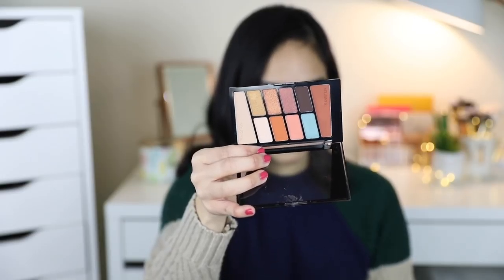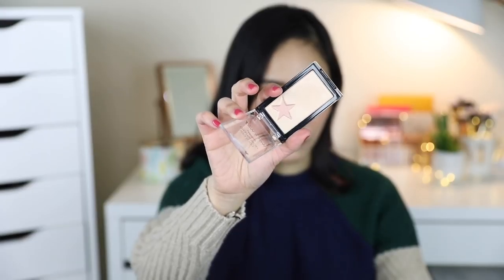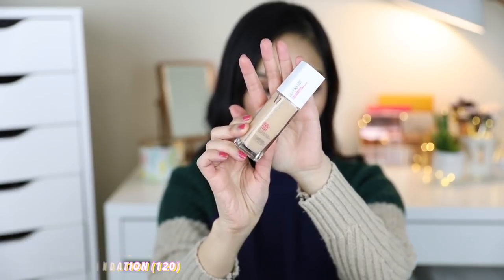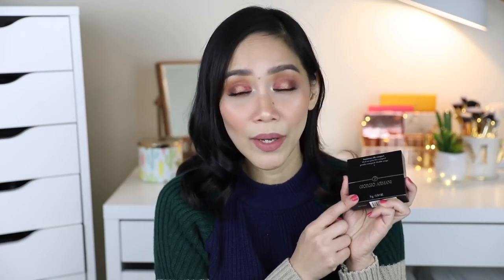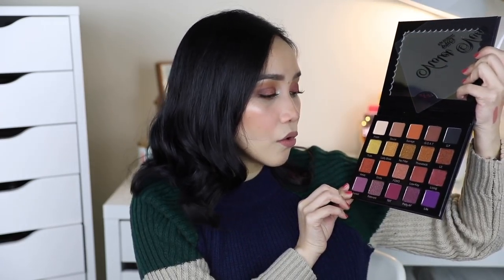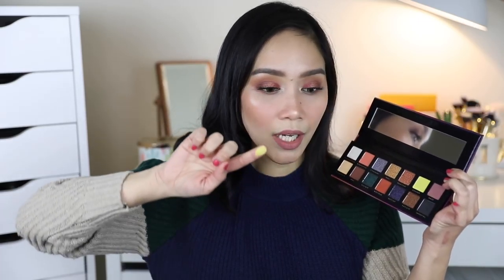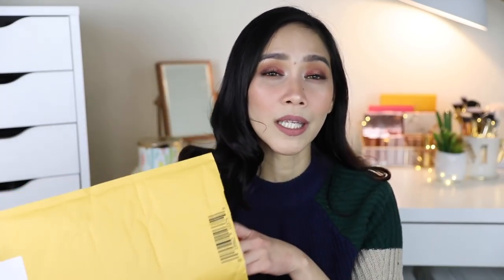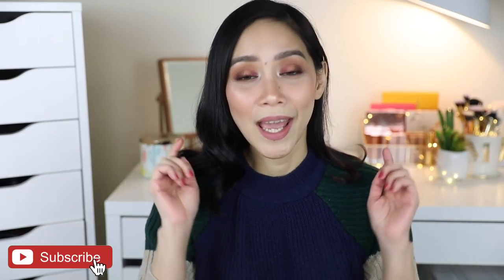DRUGSTORE AND HIGHEND MAKEUP HAUL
⭐️⭐️⭐️NEW DRUGSTORE & HIGHEND MAKEUP HAUL⭐️⭐️⭐️

Hello Guys! Eto yung nabili ko na mga makeup recently and I hope ma enjoy nyo tong haul na to. Love you guys!🧡

Love,
Mimi

⭐️PRODUCTS MENTIONED:
➡️ WetNWild - Not a Basic Peach
➡️ WetNWild - Rose in the Air
➡️ WetNWild -HIGHLIGHTING GOLD BAR - HONEY GOLD HEAD
➡️ WetNWild - MegaGlo Highlighting Powder - Golden Flower Crown
➡️ Maybelline Super Stay Full Coverage Foundation - 120
➡️ L'Oreal True Match Lumi (W4)
➡️ Laura Mercier Flawless Fusion Ultra-Longwear Foundation - Shell
➡️ Koh gen do aqua foundation - 213
➡️ Giorgio Armani Luminous Silk Compact - 4
➡️ MAKE UP FOR EVER Artist Liquid Matte Lipstick - 103
➡️ FENTY BEAUTY Mattemoiselle  Plush Matte Lipstick - Single
➡️ VIOLET VOSS
➡️ BAD HABIT - ATHENA
➡️ BAD HABIT - AURA
➡️ Lancome extreme longwear eyeliner - I received this product complimentary from Lancôme.
➡️ Ofra X Nikki tutorials collection - I received this product complimentary from OFRA Cosmetics.